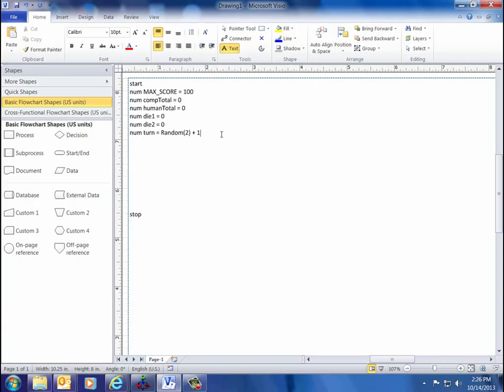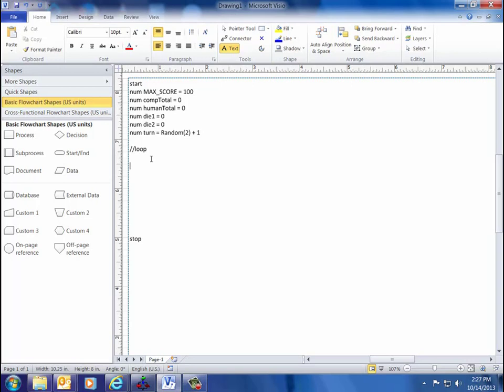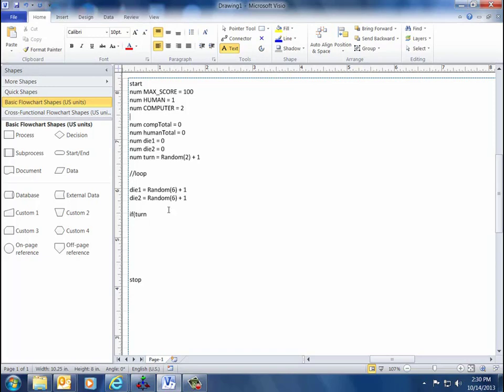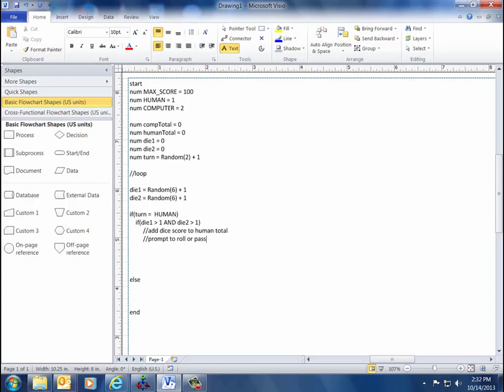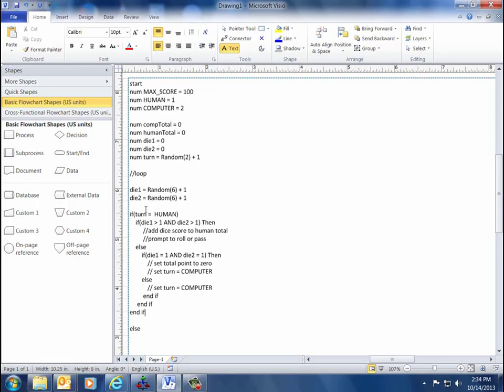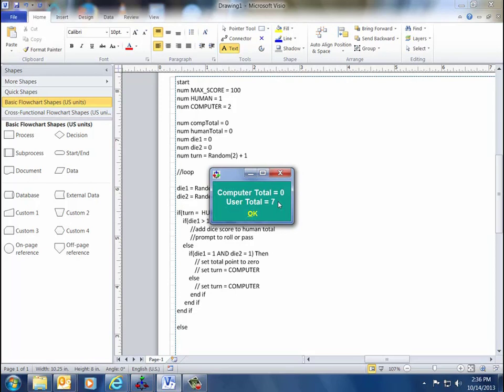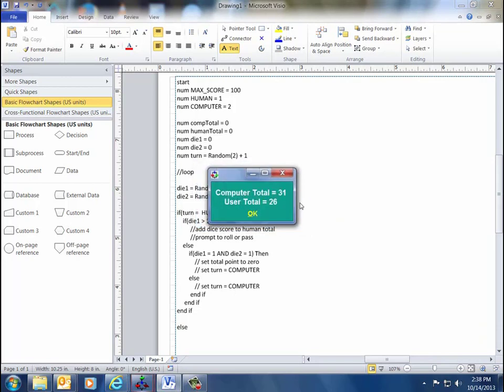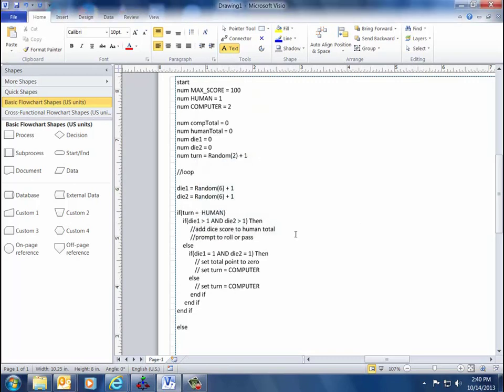Deliverable Project 4